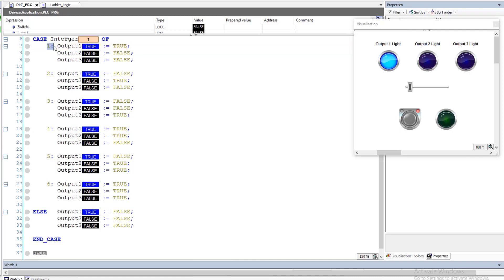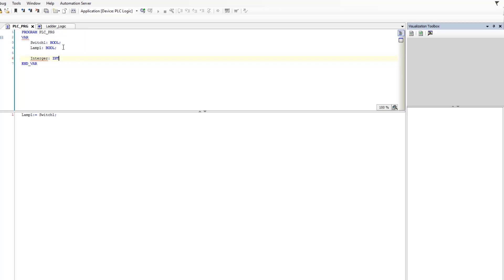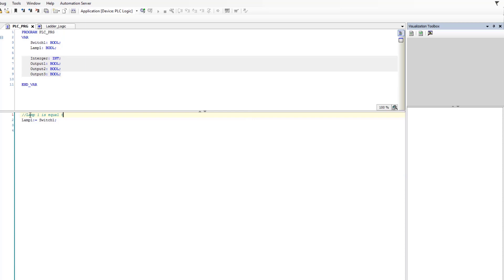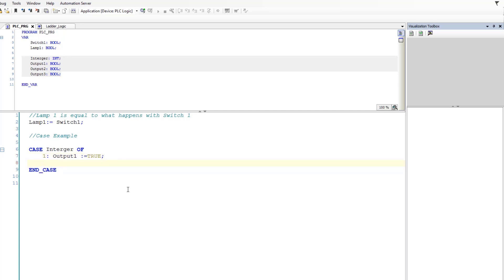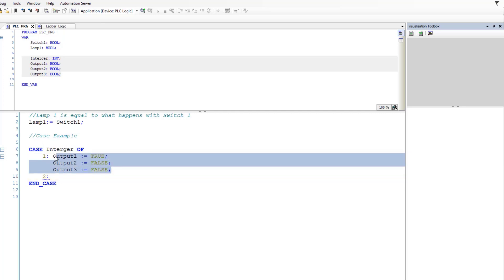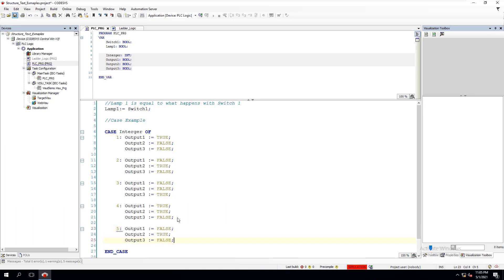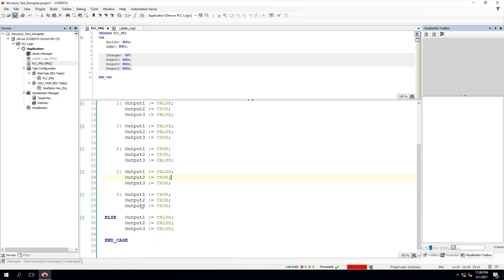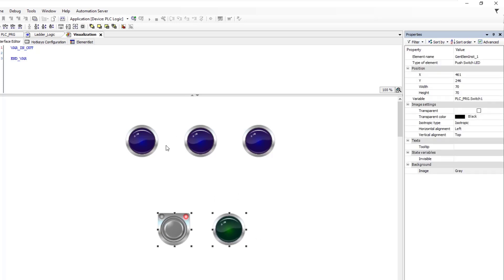CodeSys Structured Text Case Construct 2021 | "Case Of" Example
The Case construct statement in structured text is one of the main four constructs of structured text used in manufacturing automation controls.

This video shows controlling lights base on a sliding position. To select a different light on or off based on the case of.

Structured text is one of the four major languages of PLC controls.

Video Content:
0:00 Quick Sample
0:30 Starting the structured text code
0:58 Adding CodeSys variables
2:15 How to comment out text in structured text
3:00 Write the "Case of" logic
6:50 Adding an "ELSE" statement in the "Case Of"
7:15 Explaining the logical controls
7:52 Starting the CodeSys visualization
8:15 Adding lights
10:10 Adding a slider to control the integer
11:05 Scaling the slider
11:45 Testing the Structured Text Logic
16:05 Recommend videos for you

I finally found a great opportunity to provide free PLC software in a training environment to help teach as many people as we can, PLC programming.

I actually show where to get it, how to download it, how to install it, & how to use it in my new training which is only a $9.97 one-time fee.

Only because I aim to help everyone I can & I know that some of us do not have expensive software so we now have an option to learn using free software.

This is just a sample video of what we have been working on.